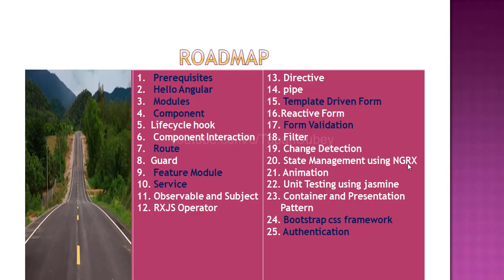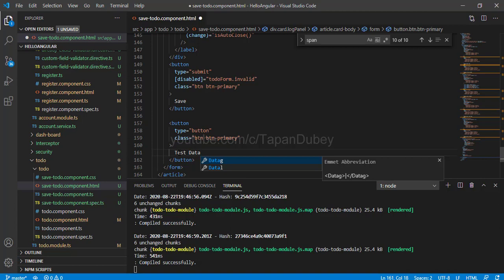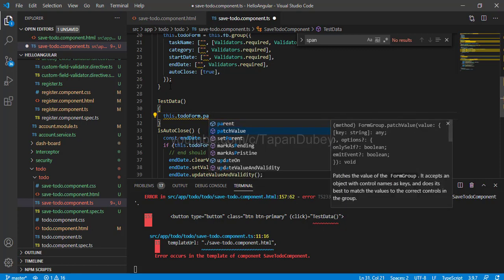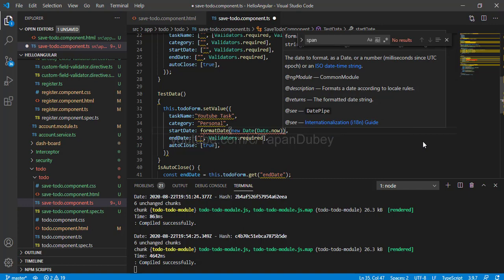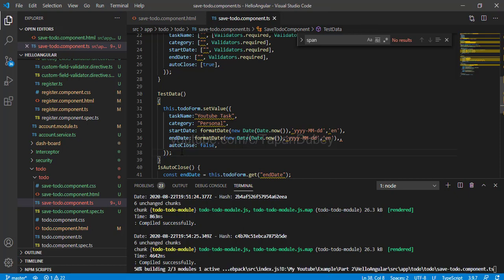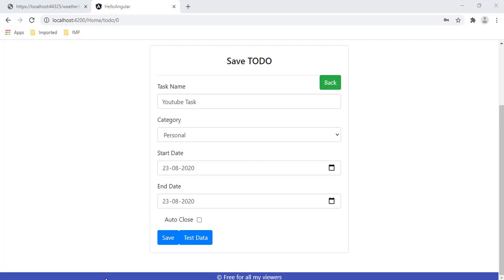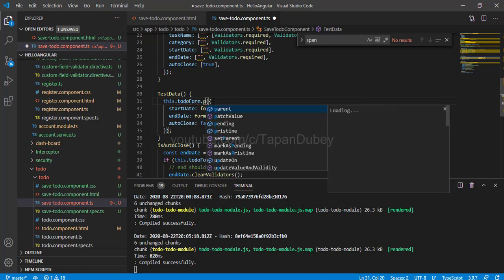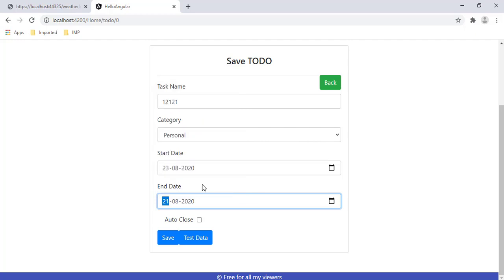26. angular setvalue vs patchvalue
patchvalue in angular,
patchvalue in angular 8,
patchvalue vs setvalue in angular,
patchvalue form angular 8,
patchvalue reactive form,
patchvalue for formarray,
patchvalue vs setvalue in angular 7,
patchvalue formarray angular 8,
patchvalue angular,
patchvalue angular example,
patchvalue angular 6,
angular form patchvalue,
patchvalue in angular form,
patchvalue not working,
patchvalue to formarray angular,
patchvalue in angular 7